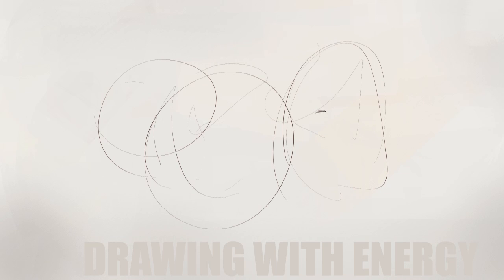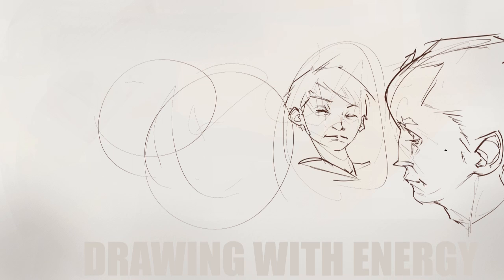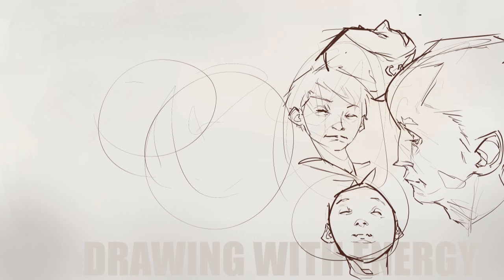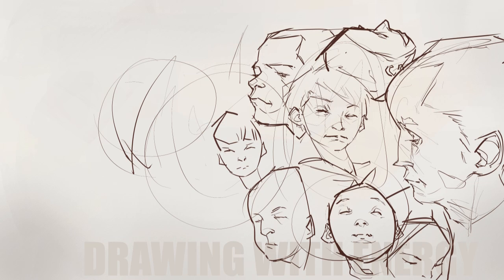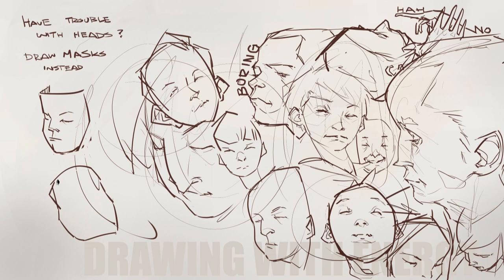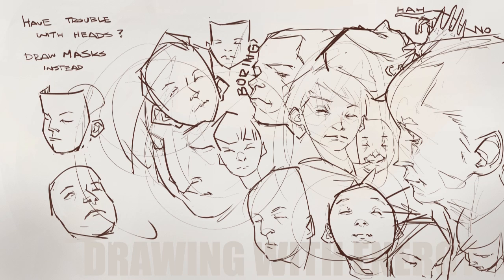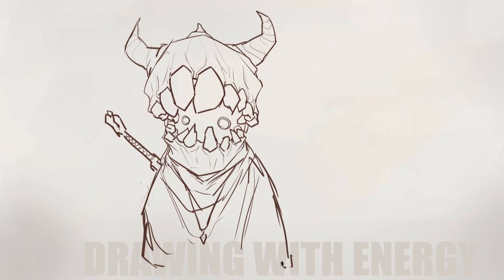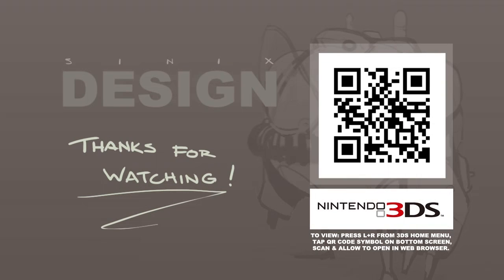Drawing with Energy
Just more "art theory" ramblings.  Sorry for any bad jokes.  I usually edit them out, but I'm lazy.  Sketching done in Corel Painter 12 with the Scratchboard pen.